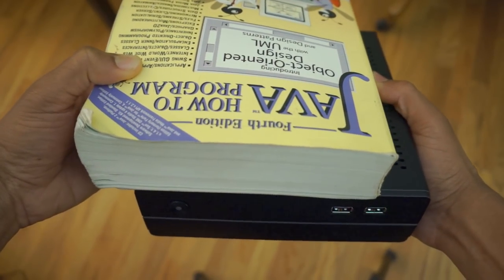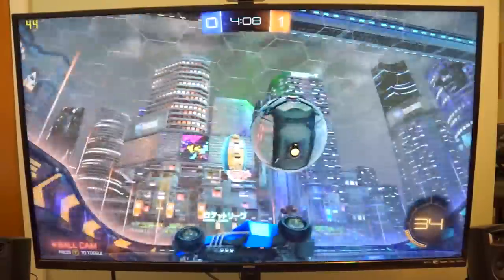Sub $400 Silent 4k Video SFF PC / HTPC Build Guide (Project Kyrie)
How to build a budget silent 4k@60 small form factor home theater PC. Great for 4k video, browsing the web and low graphics gaming.

Veho Cideko Airkeyboard
Parts:
Motherboard / CPU: ASRock J5005-ITX Combo

Case: Morex 557 Universal Mini-ITX Case

Power Adapter: LEDwholesalers 12V 4A 48W AC/DC Power Adapter with 5.5x2.1mm DC Plug, Black, UL-Listed, 3228-12VR2

Power Supply: Mini-Box picoPSU-80 80 watt Output 12 volt Input DC-DC Power Supply

Wifi Card: Intel 7260NGW Dual Band Wireless

Wifi Antenna: 2x 6dBi RP-SMA

Memory: G.SKILL Ripjaws Series 8GB (2 x 4GB) 260-Pin DDR4 SO-DIMM DDR4 2400 (PC4 19200) Laptop Memory Model F4-2400C16D-8GRS